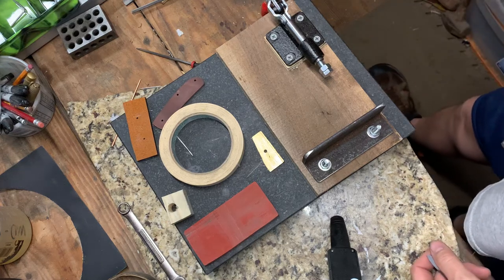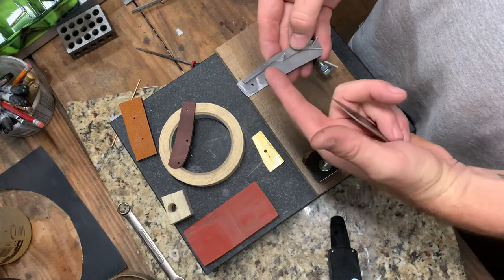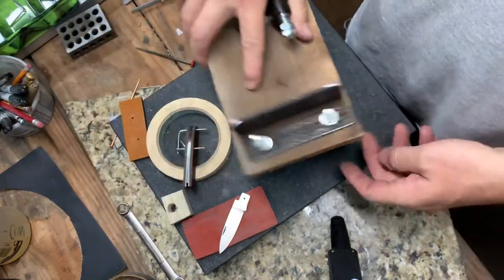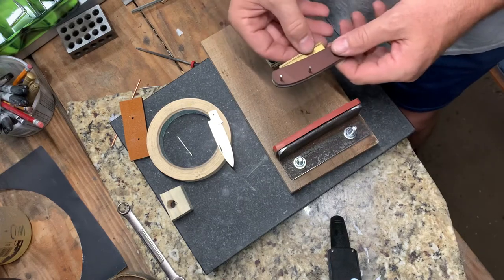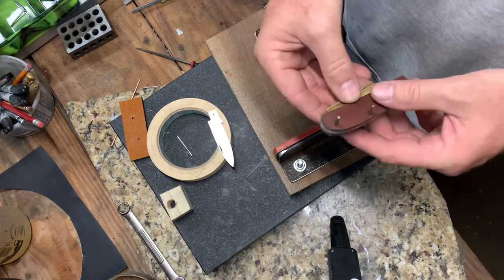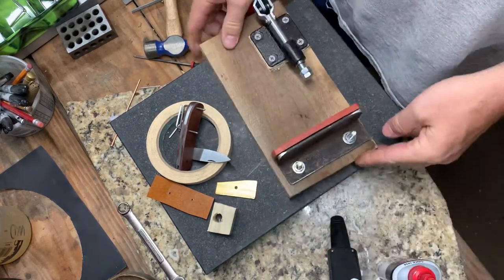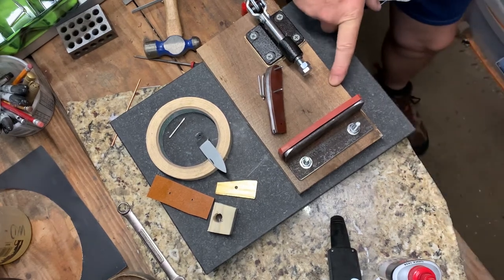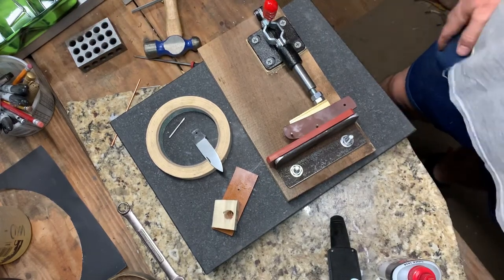My slipjoint spring tension tool to insert and remove blades.